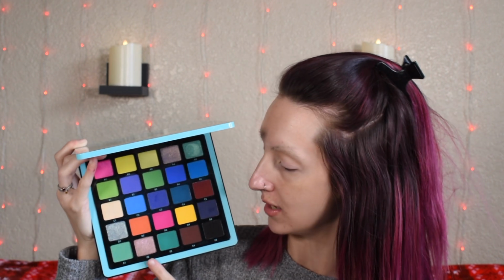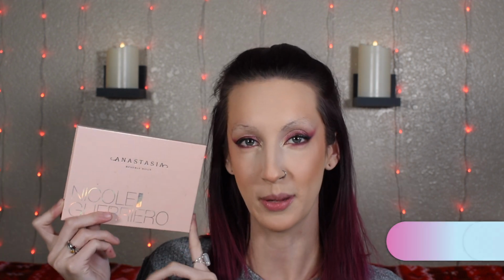Anastasia Beverly Hills Norvina Vol 2 | Palette Throwback Thursday | Bree Marie Beauty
Welcome back to another palette throwback Thursday! Today's palette is Anastasia Beverly Hills Norvina vol 2!!

PRODUCTS USED/MENTIONED:

~ABH Norvina Vol 2
~ELF Primer Infused Bronzer in Forever Sunkissed
~Flower Peach Primrose Blush
~Milani Luminoso
~ABH Nicole Glow Kit
~Wet n Wild Bare to Comment lip liner
~Ulta Brick lip liner
~Revlon Super Lustrous lipstick in Nude Illuminator